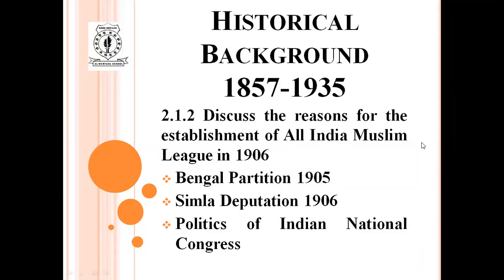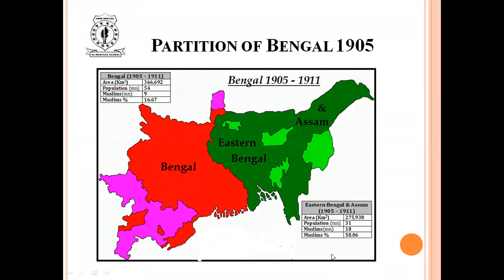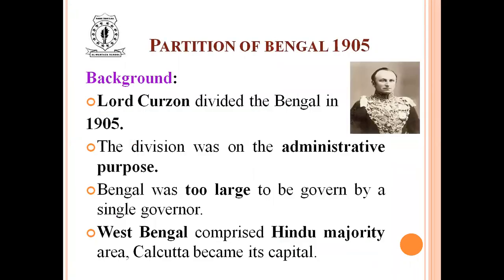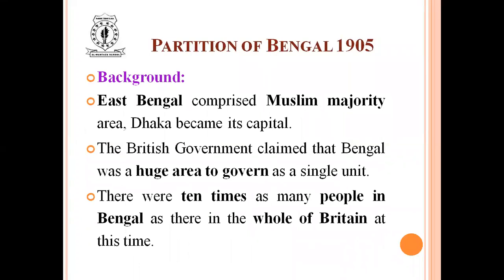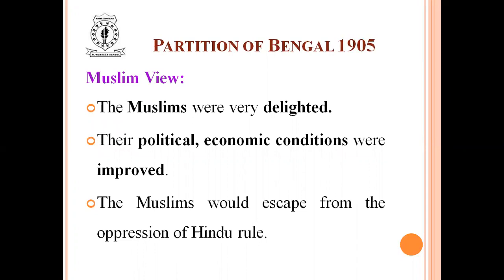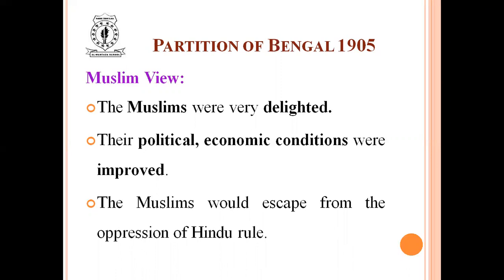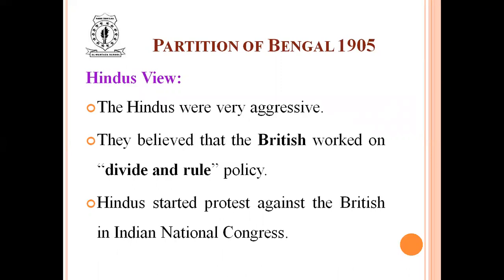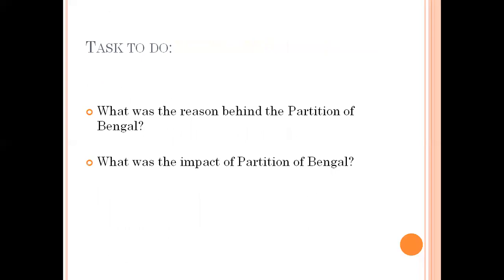Partition of Bengal 1905 BY Rakhshanda Zehra